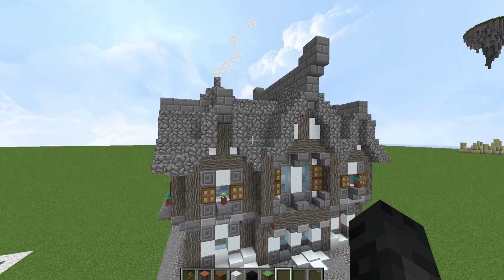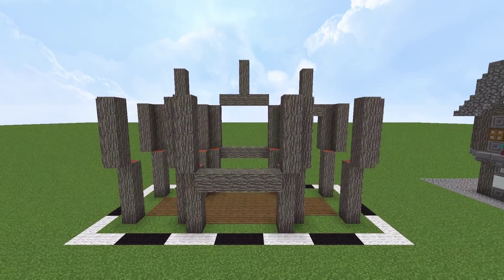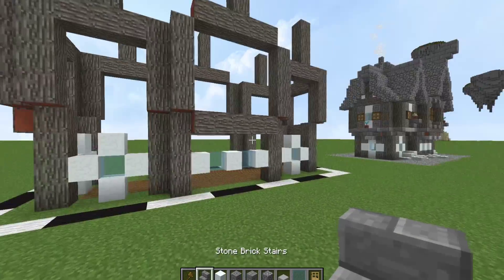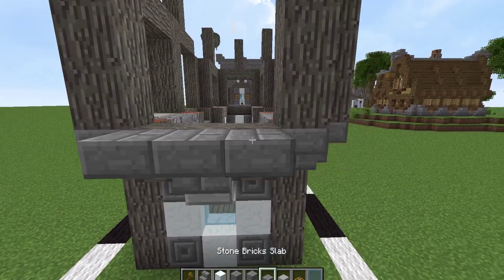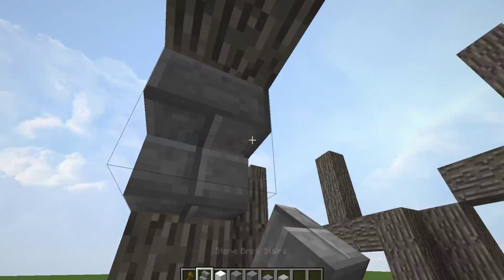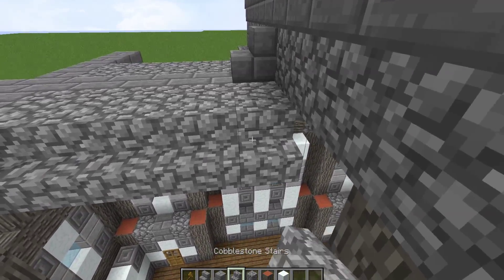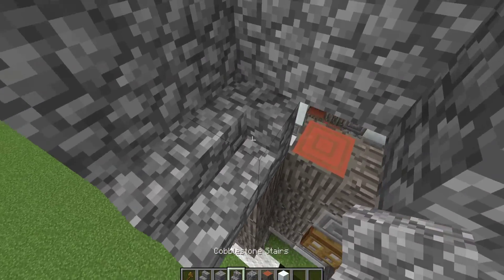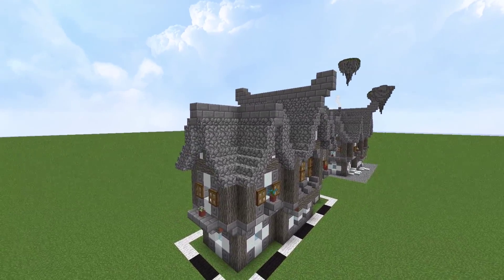Minecraft Building Tutorial ~ Winter House